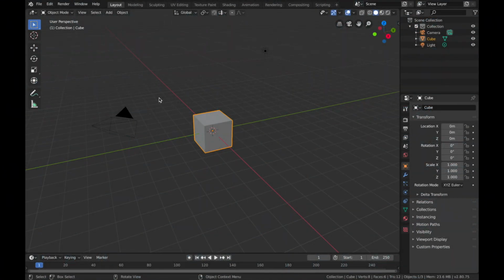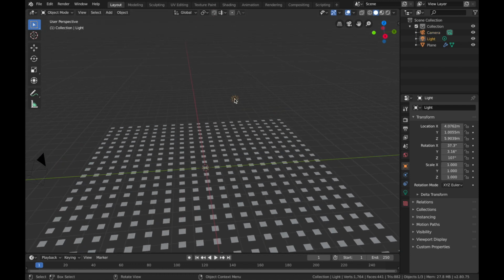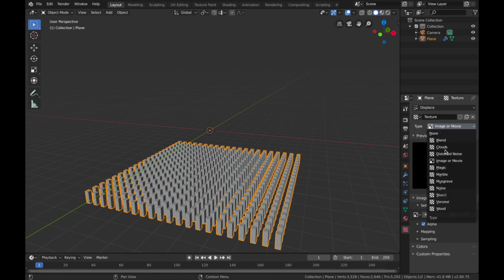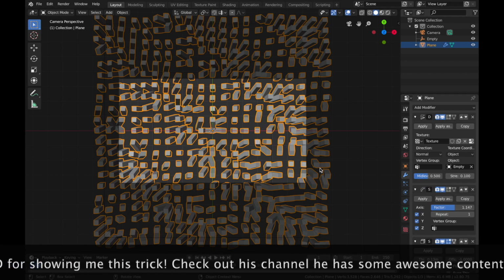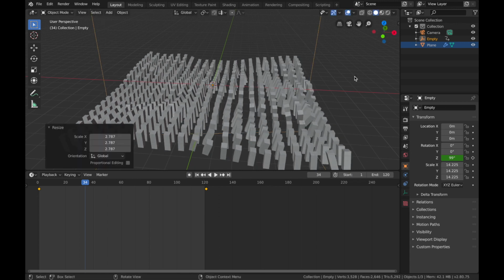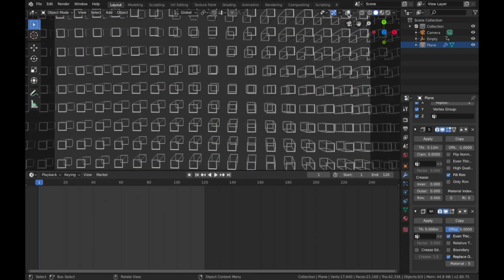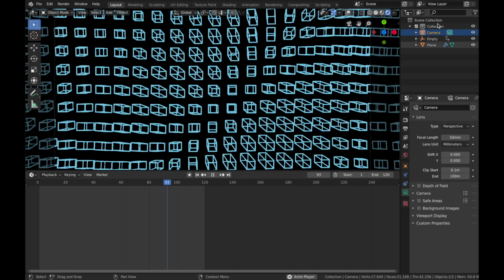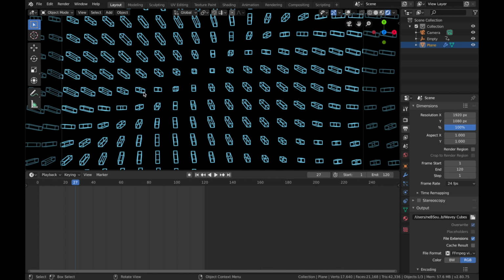Blender 2.8 - BEGINNER FRIENDLY Wave Simulated Cubes Motion Graphic Animation Tutorial - Evee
In this beginner Blender animation tutorial you will learn how create a wave displacement effect on  a pattern of cubes, creating a simple abstract motion graphic.

I will show techniques such as texture coordinating, simple shading and keyframe animation.